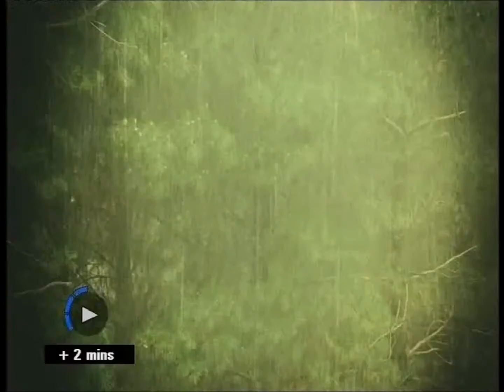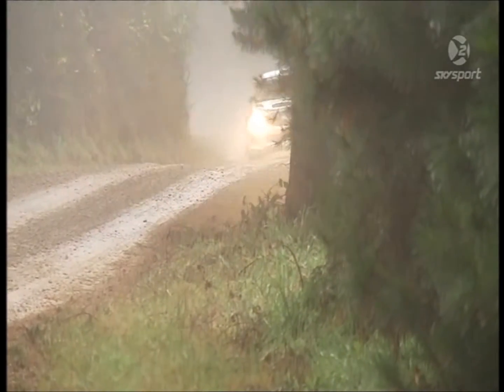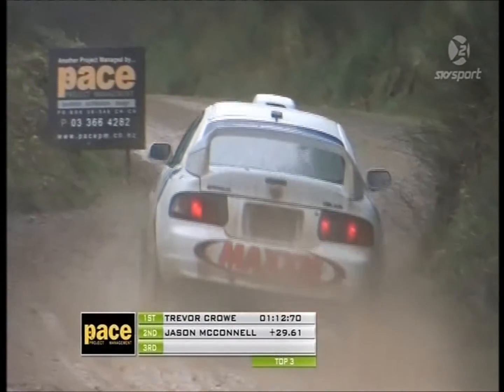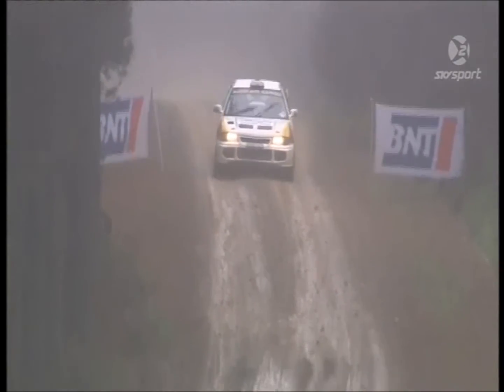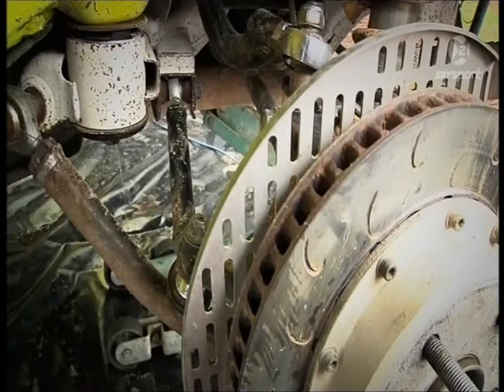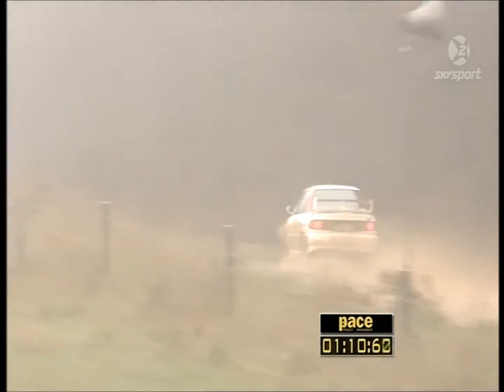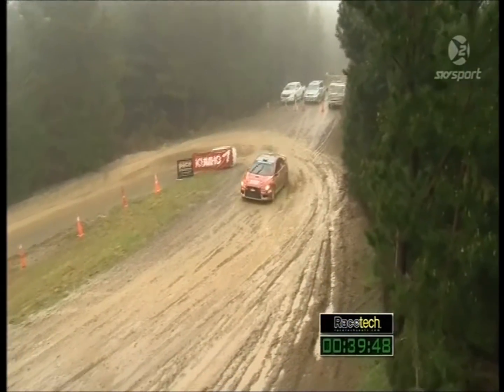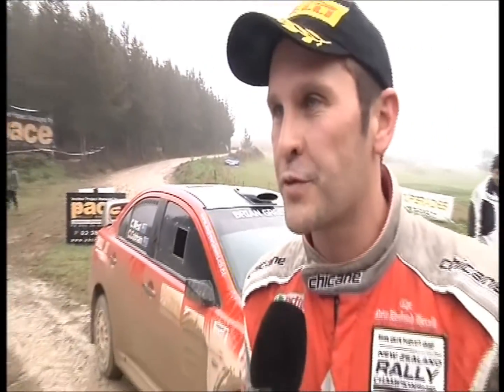2013 Ashley Forest Rallysprint.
TV coverage from a very wet Ashley Forest.